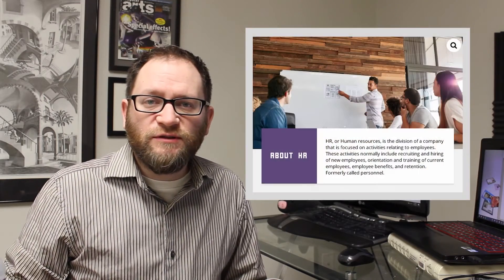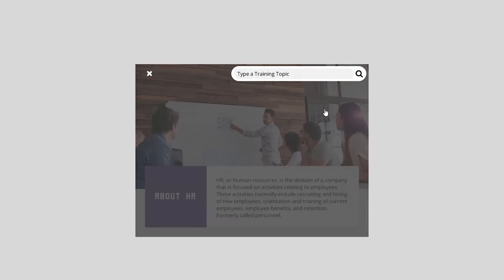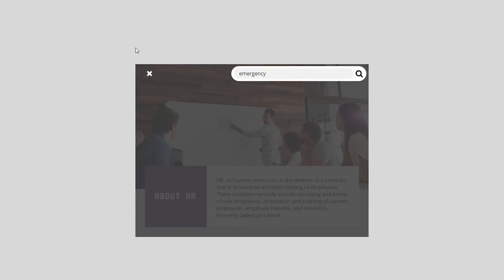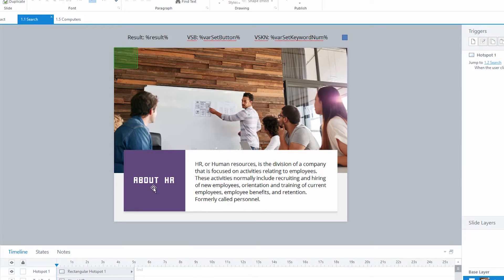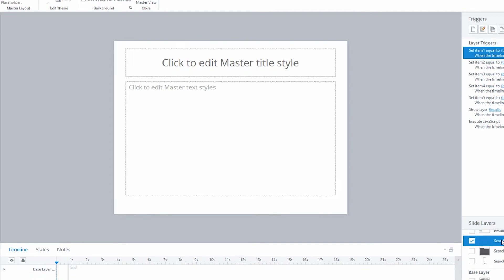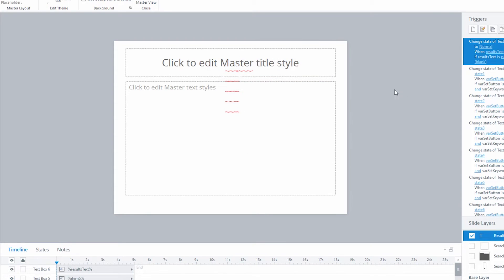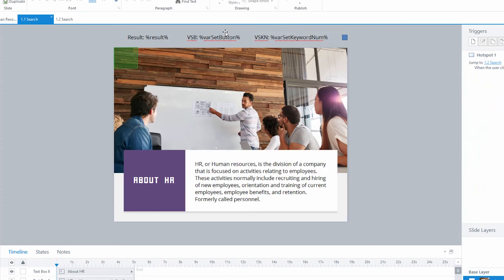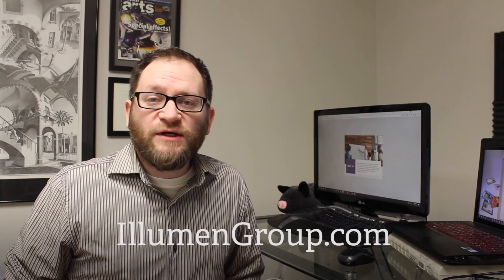eLearning - Custom Search in Storyline Review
Instead of a menu, let your learners find micro-lessons in your project through a simple keyword search. Here is how it works.